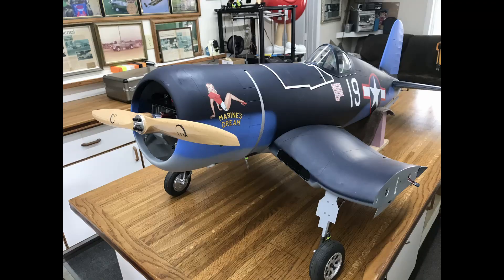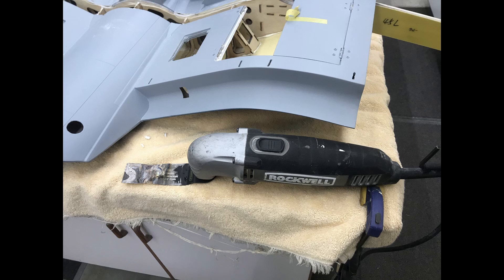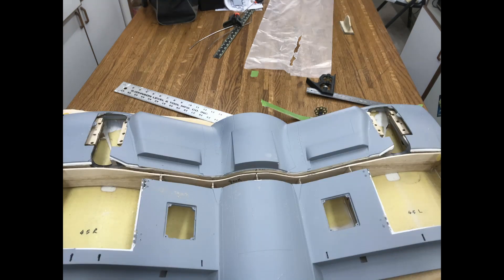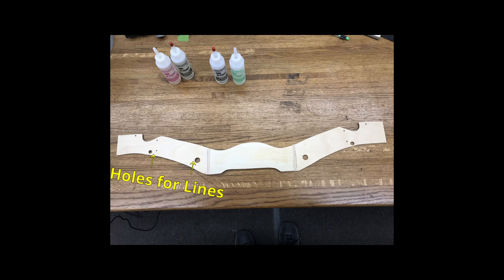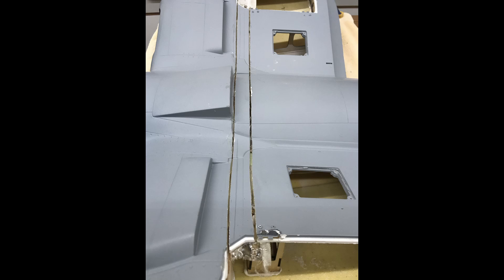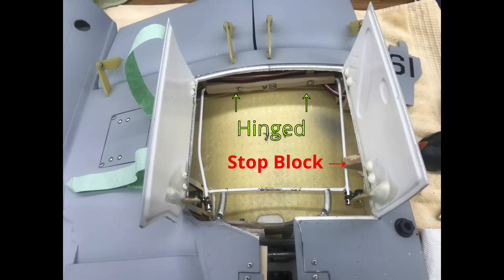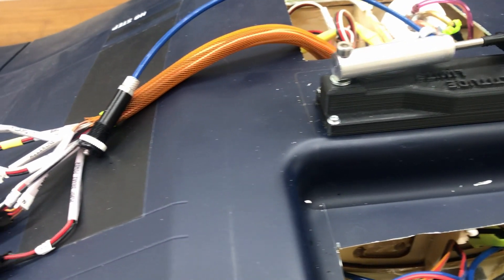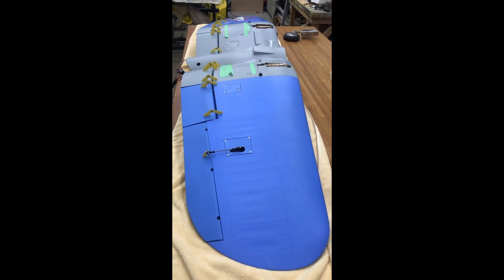Top RC Model Corsair Wing Bone Modification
How I add a Gull Wing Bone to add major support to the mid wing section.
How I jointed My wings to the mid wing section.
A short look at the hydraulic gears, brakes, and the mechanical gear doors.
This was done January of 2021 after some of the 1st group had wing problems. This was My fix and flew it that summer.
My gears were Robart 150 and was highly modified to fit this plane.
Being a Robart fan for many years, Robart as of now has come out with a set of gears that really works great in this plane. Go to their website and watch their video.